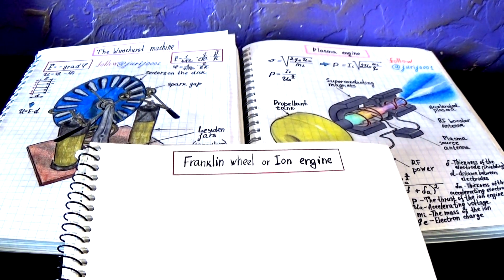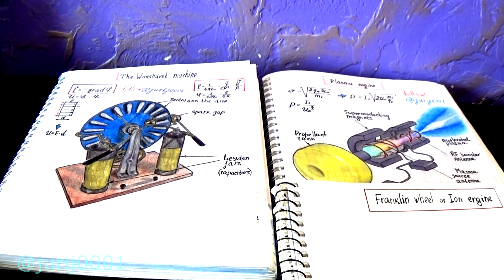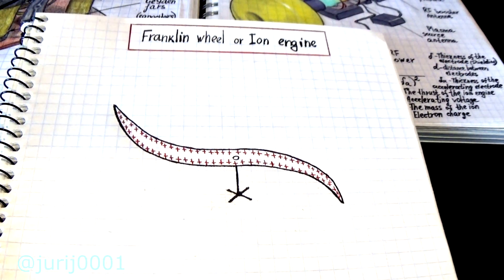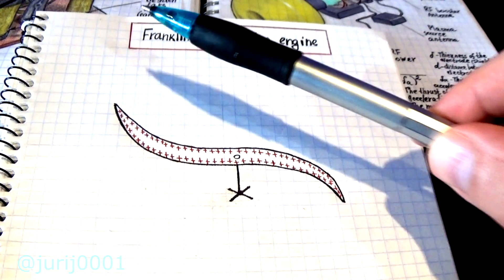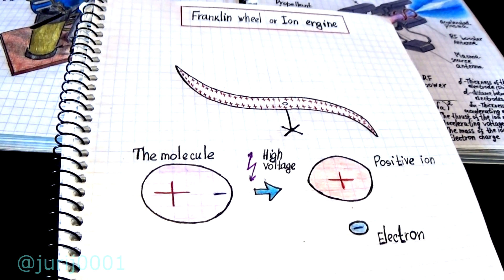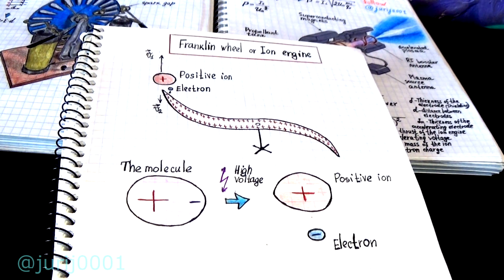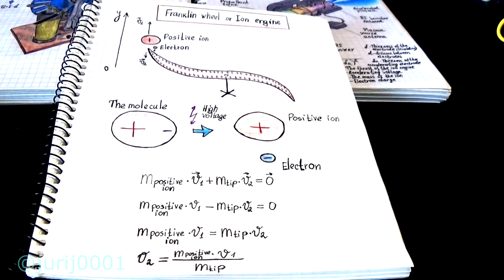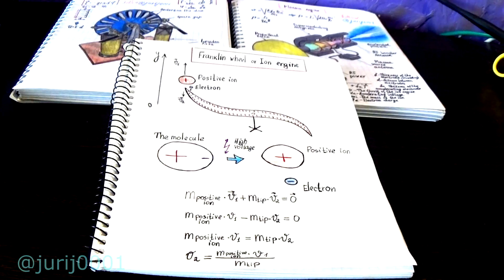The Wimshurst machine and the ion engine. Franklin's Wheel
Franklin's Wheel. Friends! Some useful information about the Franklin wheel. It can be called the simplest ion engine. The rotation of the device is based on the law of conservation of momentum. At high electric field strength, ionization of molecules occurs. Electrons and positive ions are formed, which are repelled from the tip and, according to the law of conservation of momentum, begin to rotate the wheel, which You see in the video. Friends! Happy New year to You! Sincerely, Yuri Kovalenok.